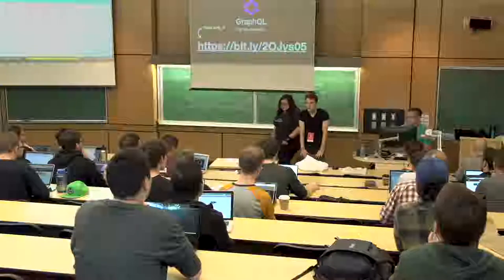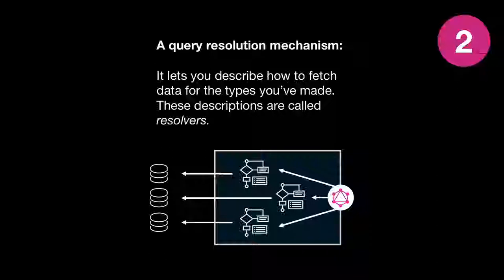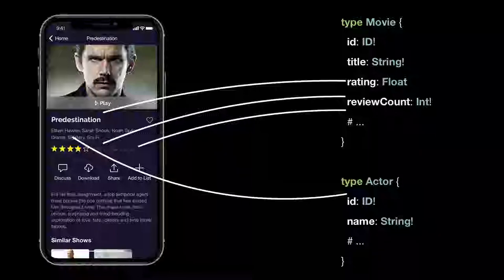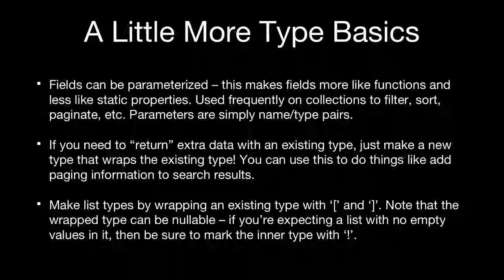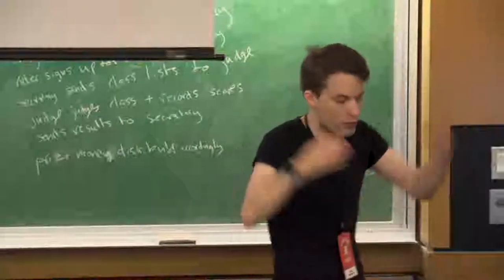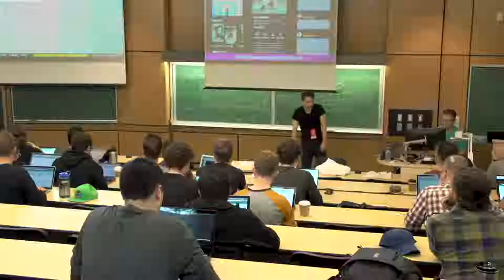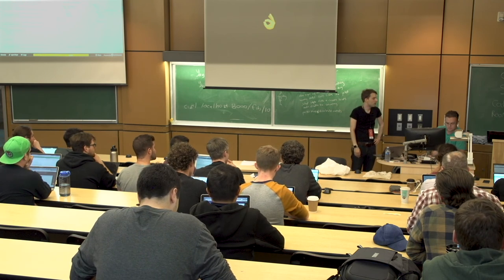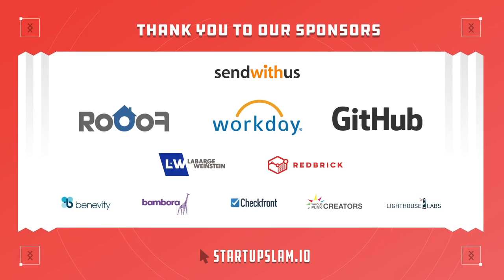GraphQL for Fun & Profit (Startup Slam 2018)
Izaak Schroeder

Take a whirlwind tour through GraphQL – learn about queries, mutations, subscriptions, resolvers, schemas, and more, by building out a simple GraphQL API service. We'll cover why GraphQL came to be, why it's becoming popular, and where existing API structures (JSON-API, SOAP, etc.) have failed. We'll look at how we can use GraphQL to make querying complex relationships or heterogeneous data sources easy. And we'll see how to connect our service to a simple application.

Visit startupslam.io for more information about the event. Presented by dyspatch.io